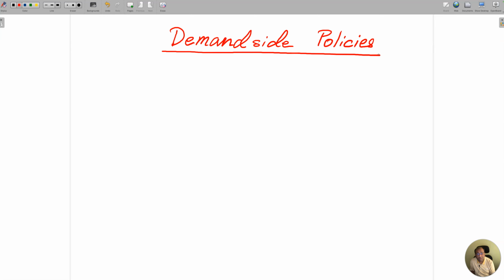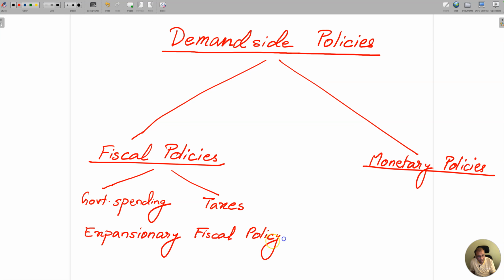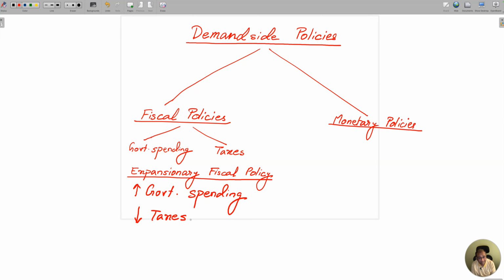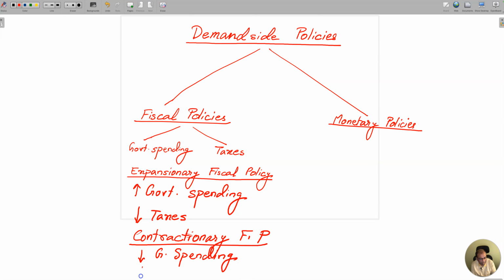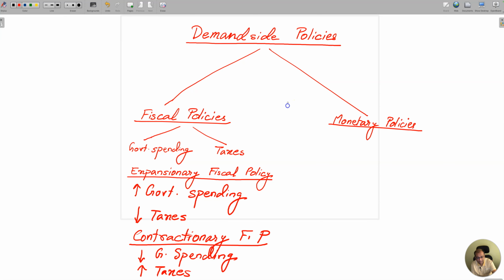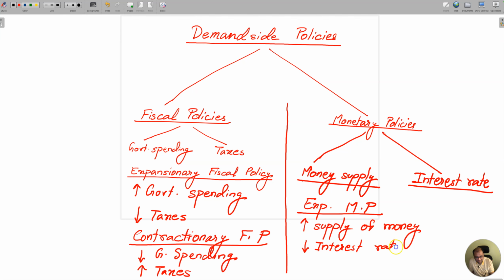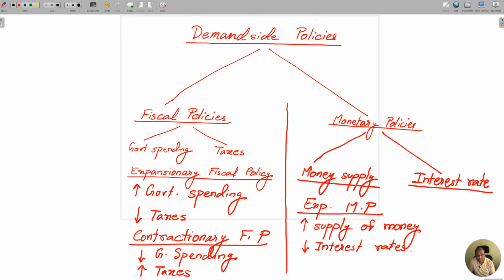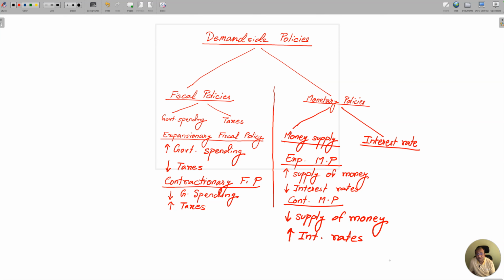Demandside Policies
Wanna understand and memorise demand side policies in 10 mins ???